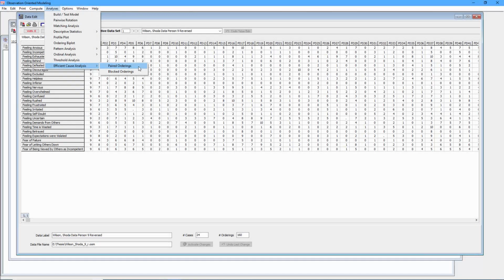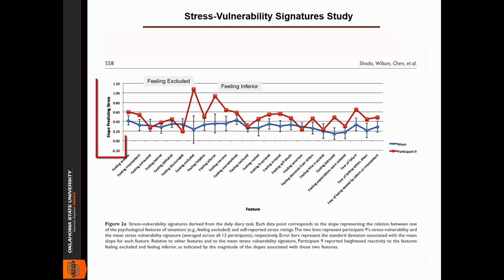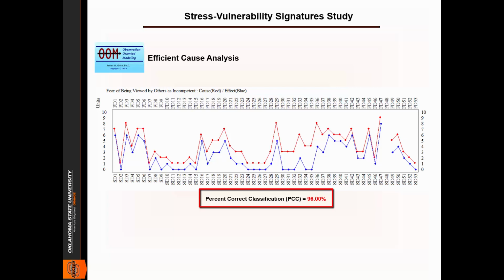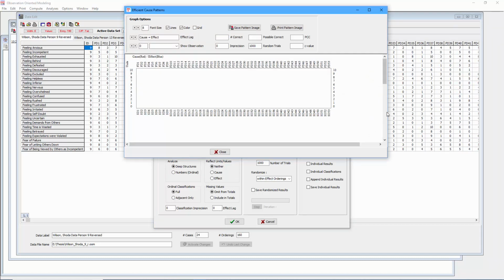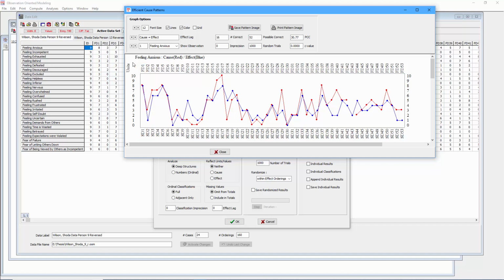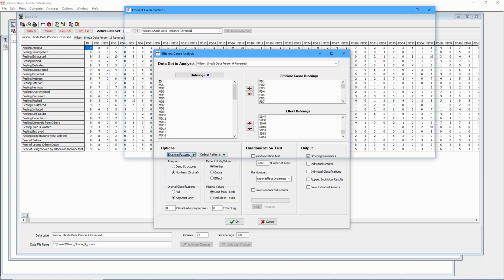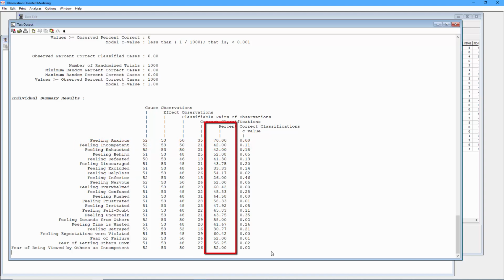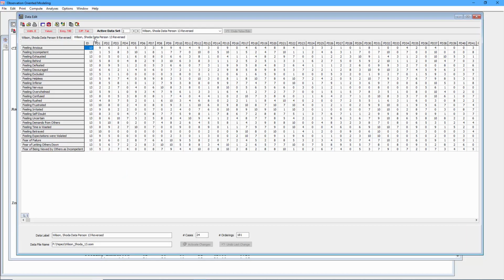Efficient Cause / Paired Orderings in OOM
This video demonstrates how to analyze time-ordered data to compare patterns of responses across multiple orderings (variables) using the Efficient Cause / Paired Orderings option in the OOM software.

James W. Grice, Ph.D., Oklahoma State University